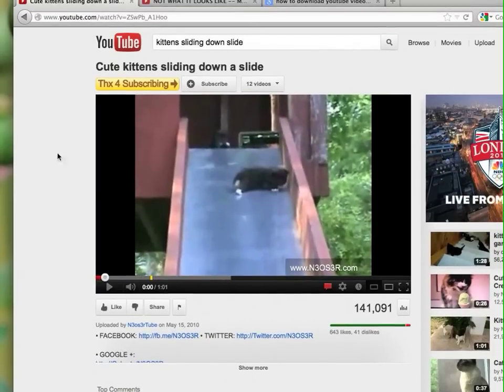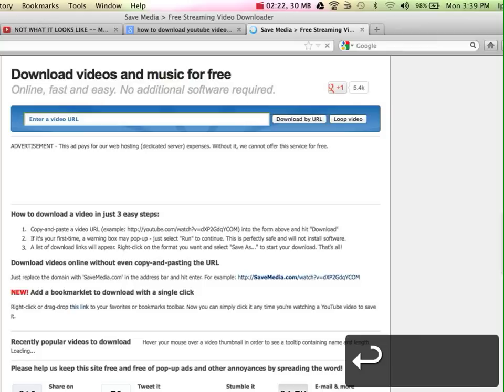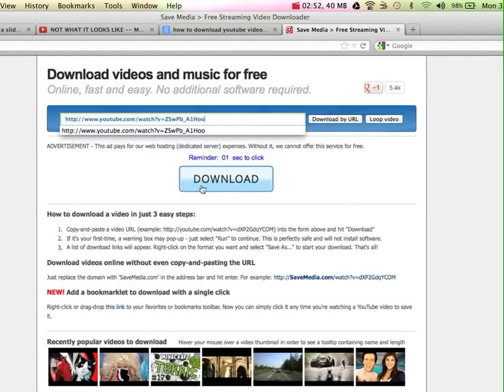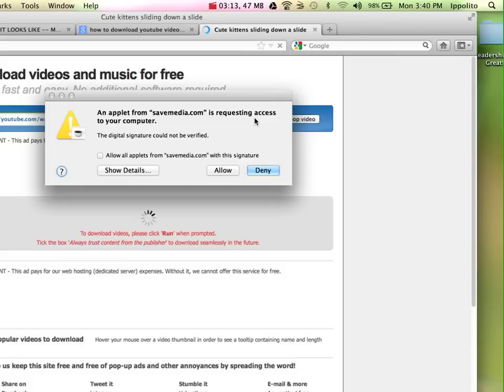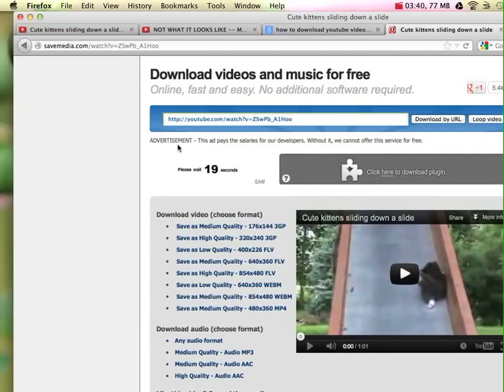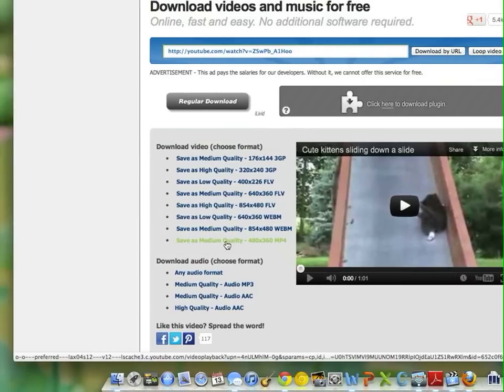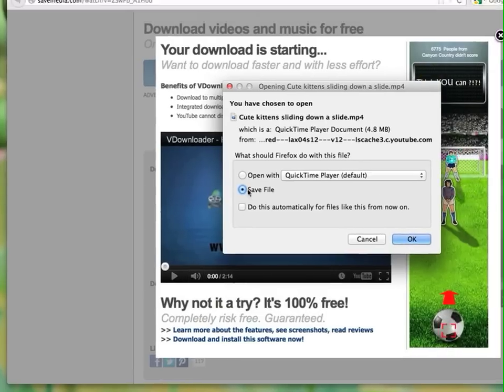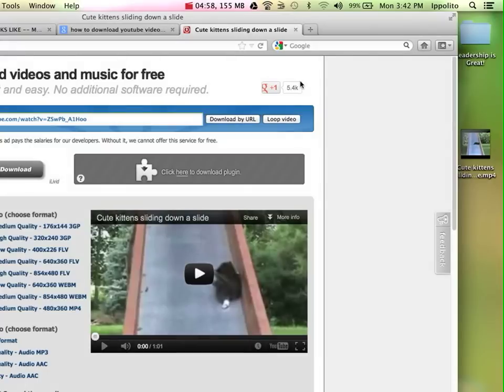Download YouTube Videos For Your Classroom With SaveMedia